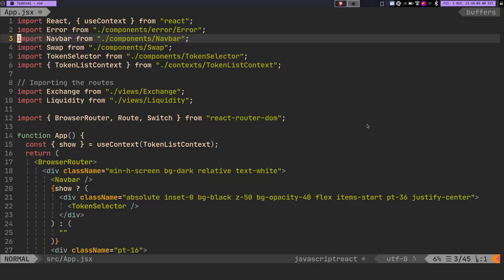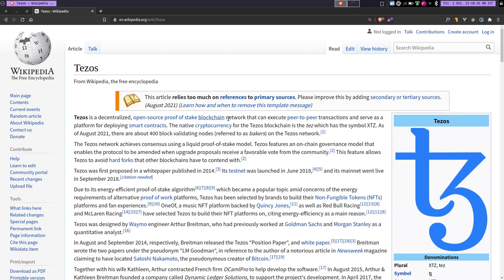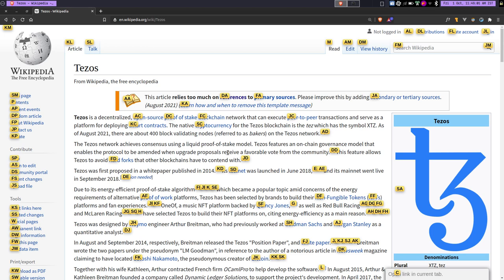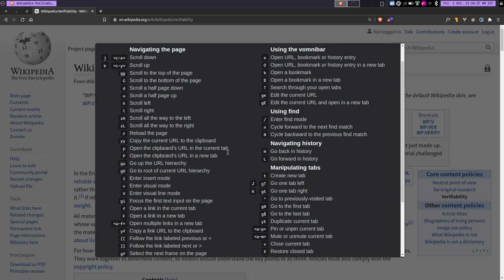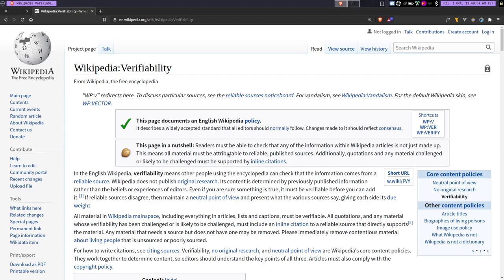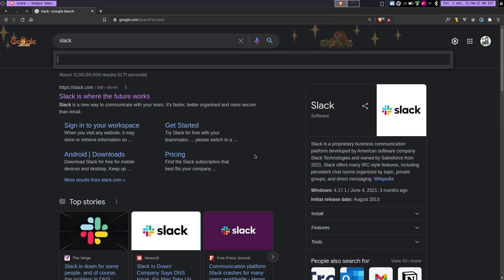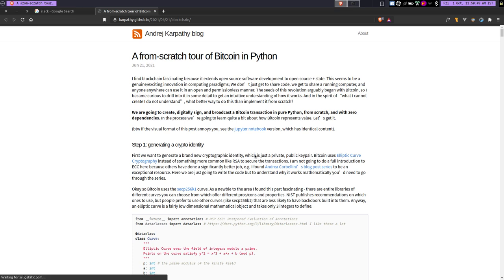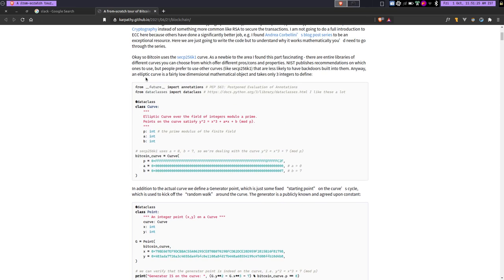🌏 Surf the web with keyboard/vim-keys.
[Extension Link]

Ξ Ethereum: 0xAF5D27A3095C545CfB4357E5e1061ADe2Ea8911C
ꜩ Tezos: tz1UxnruUqq2demYbAHsHkZ2VV95PV8MXVGq
₹ UPI: vivekascoder@okaxis